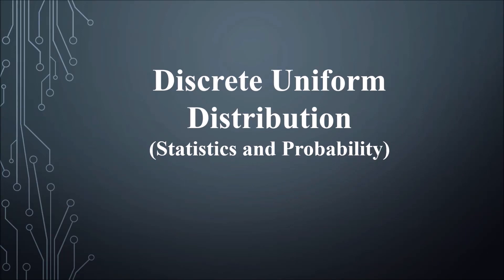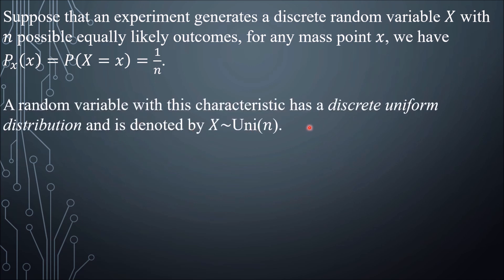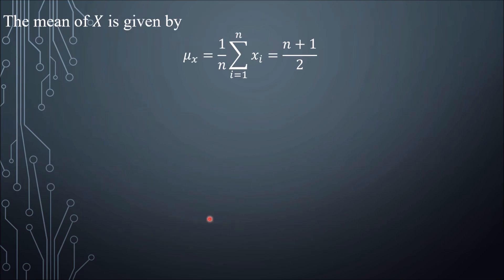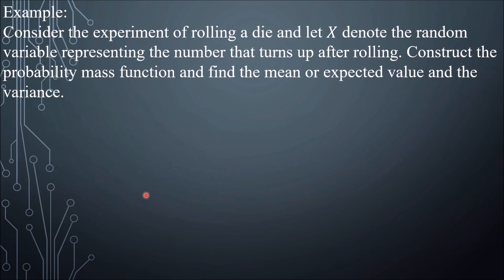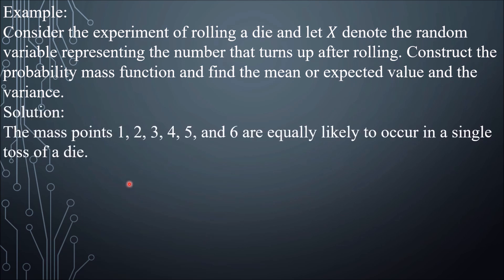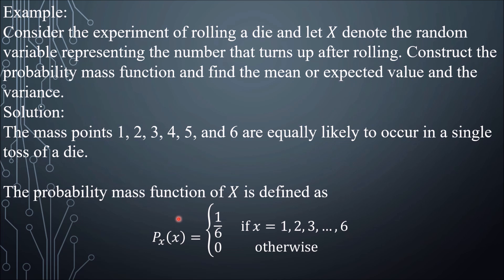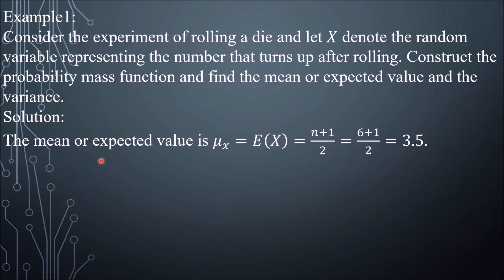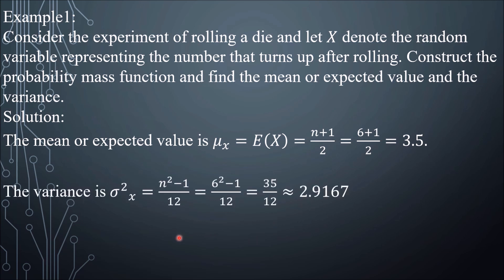Discrete Uniform Distribution (Statistics and Probability)